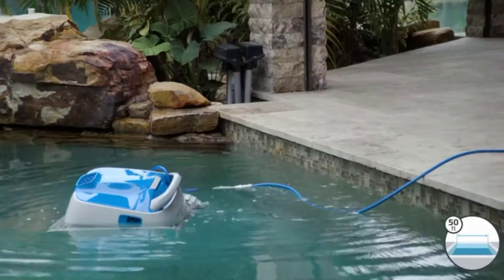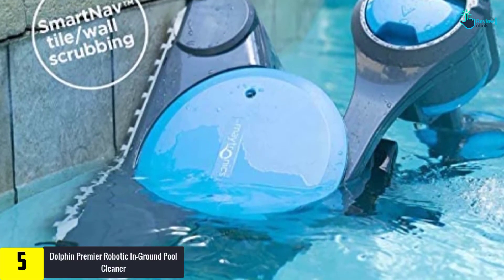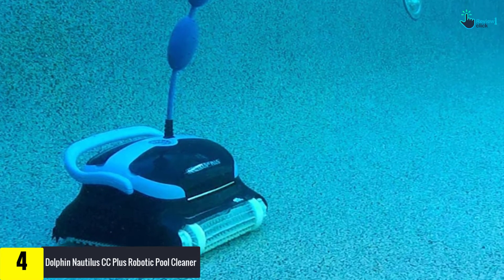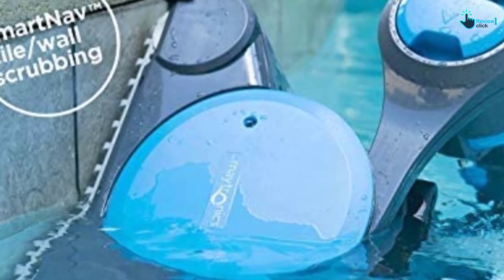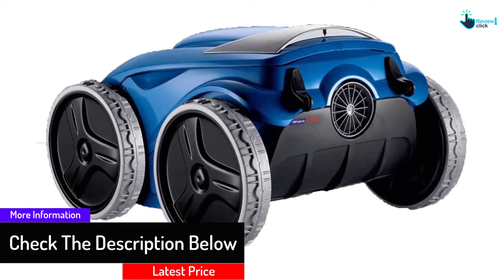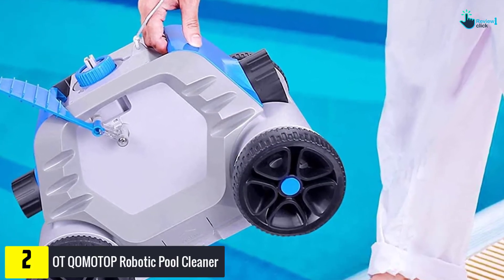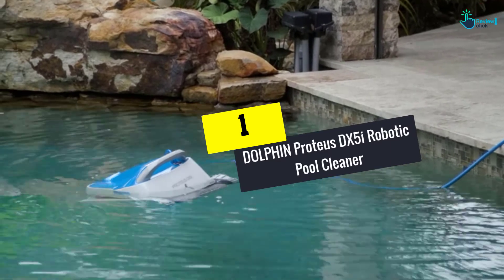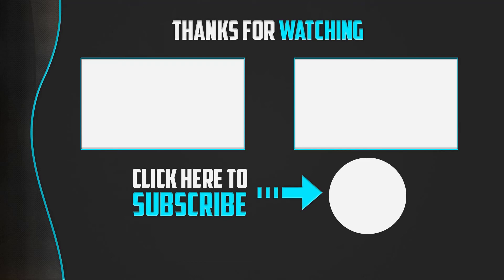✅ Top 5 Best Robotic Pool Cleaners 2022 Reviews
▶️ 5.  Dolphin Premier Robotic In-Ground Pool Cleaner

▶️ 4.   Dolphin Nautilus CC Plus Robotic Pool Cleaner

▶️ 3.  Polaris F9550 Robotic In-Ground Pool Cleaner

▶️ 2.  OT QOMOTOP Robotic Pool Cleaner

▶️ 1.  DOLPHIN Proteus DX5i Robotic Pool Cleaner

Are you Searching for Best  Robotic Pool Cleaners? So now you are in the right place for getting the valuable info on Robotic Pool Cleaners.

In this video we short listed the top 5 Best Robotic Pool Cleaners on the market in 2020. We made this list based on our

We have tested each Robotic Pool Cleaners and tried to include an in-depth information of Robotic Pool Cleaners in our Video which will be enough to fulfill all of your needs. We recommended The Top 5  Best Robotic Pool Cleaners In this video. All of them are maintain the quality. If you want to buy Best Robotic Pool Cleaners, we think this list will be very helpful to you.

We hope you like the  Best Robotic Pool Cleaners we select for this year.

If you have any questions related to the  Best Robotic Pool Cleaners which are listed here, please leave a comment down below and we will get back to you as soon as possible.

➥ Prime Discounted Monthly Offering
➥ Try Twitch Prime
➥ Amazon Music Unlimited
➥ Try Amazon Home Services
➥ Kindle Unlimited Membership Plans
➥ Create an Amazon Wedding Registry